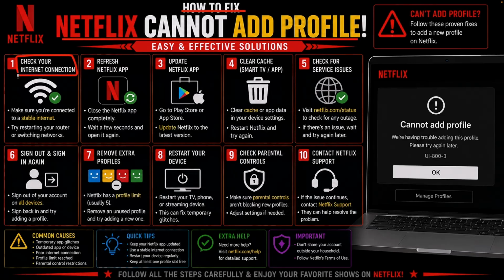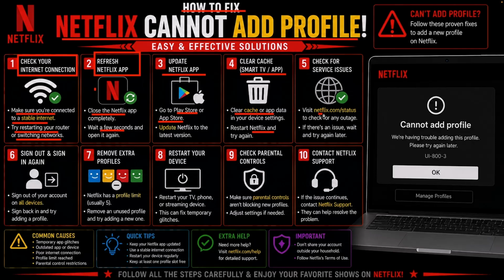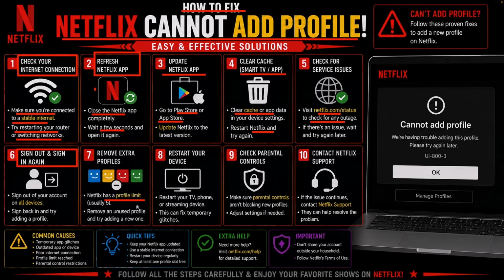HOW TO FIX NETFLIX CANNOT ADD PROFILE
Are you unable to add a new profile on **Netflix** and getting stuck while creating one? In this video, I'll show you the best solutions to fix the **Netflix cannot add profile** issue and help you create new profiles successfully. Whether the problem is caused by network issues, app problems, server outages, or profile limits, these troubleshooting steps can help.

First, we'll cover how to check your internet connection, restart your router, and refresh the Netflix application by closing and reopening it completely. You'll also learn how updating the **Netflix app** from the Play Store or App Store can fix bugs and improve app performance on your device.

We'll also go through advanced fixes like clearing Netflix cache or app data on smart TVs, checking Netflix server status, and signing out and signing back into your account. Additionally, we'll explain how Netflix profile limits can prevent you from adding new profiles and why removing an unused profile may solve the issue.

If you still cannot add a profile after trying these solutions, contacting **Netflix Support** can help you get further assistance. If this guide helped you fix the **Netflix profile not adding error**, make sure to like the video, subscribe for more streaming tutorials and tech fixes, and leave a comment if you have any questions.